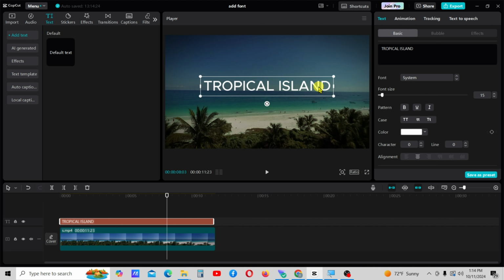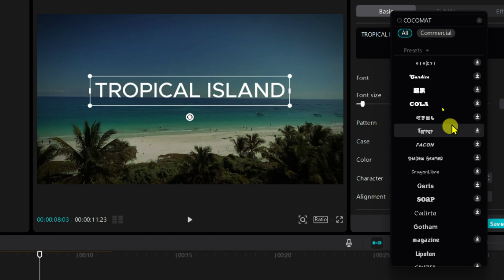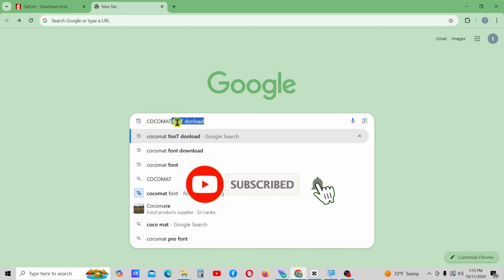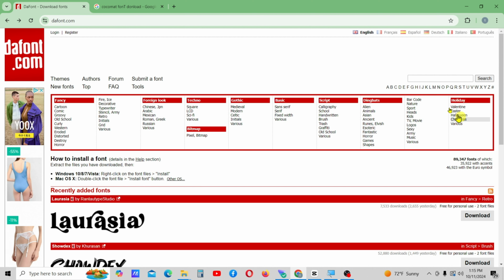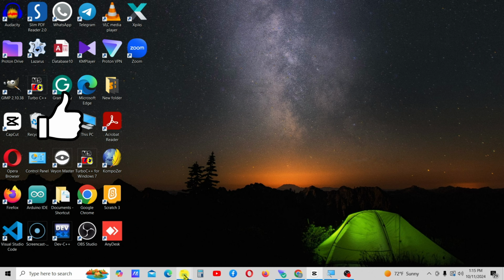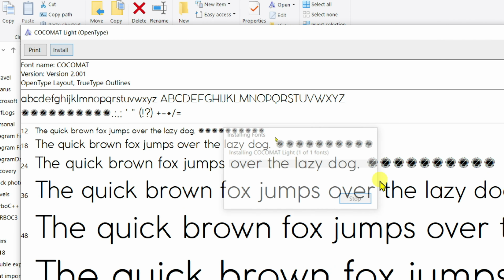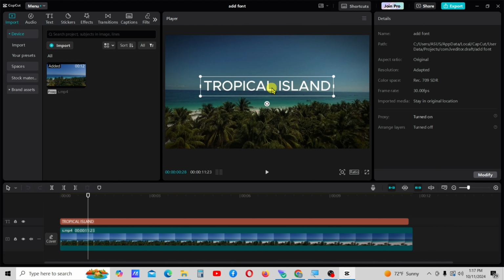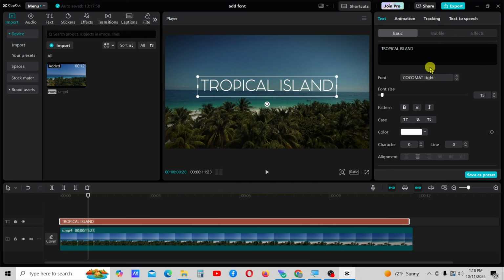How to Add Fonts in CapCut PC | Step-by-Step Complete Guide | Tutorial 29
How to Add Fonts in CapCut PC | Step-by-Step Complete Guide
CapCut PC Tutorials Ep. 29

This is the 29th tutorial in my Complete CapCut PC Course. In this video, I will teach you how to import Fonts in CapCut PC ❤️

Chapters 🎯
0:40 Search for fonts in the text tab.
1:30 Downloading the font.
1:58 Install the font.